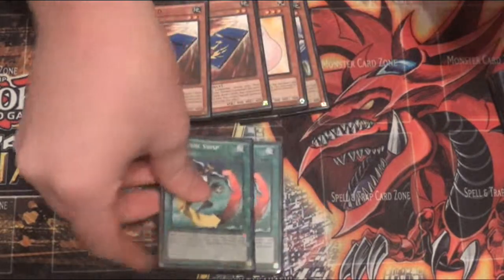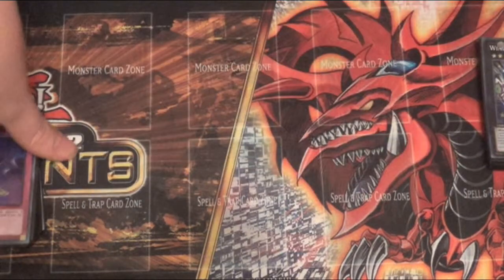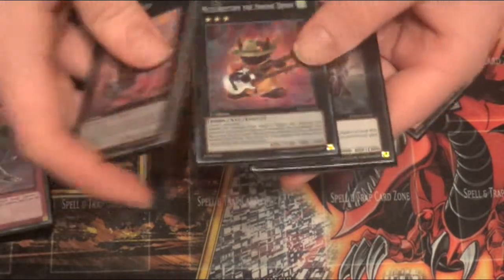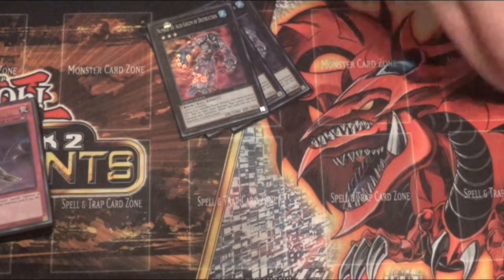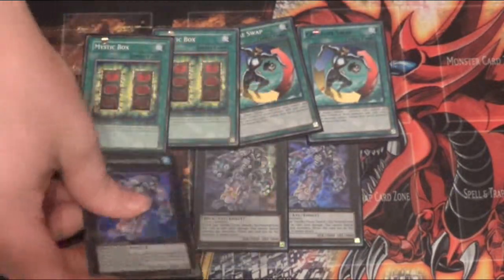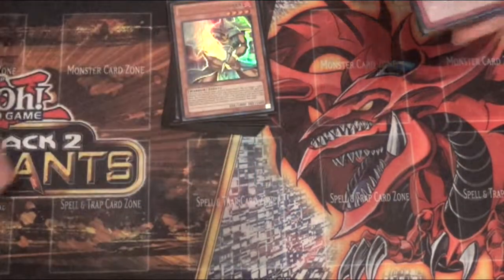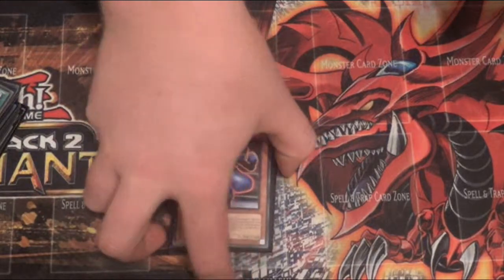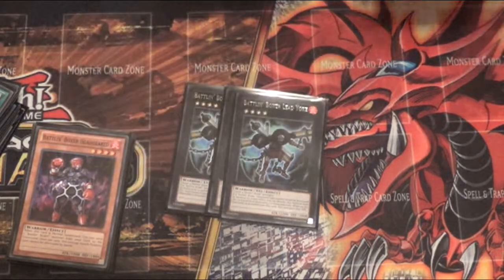2 Deck Profiles + Conundrum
I added Magnum Shield x3 to battlin boxers. Please leave a comment telling me which deck you think is best and what I could add to make each one better. Thanks for the help!